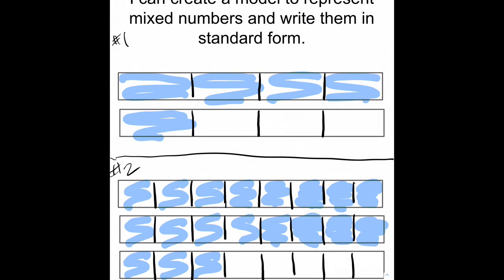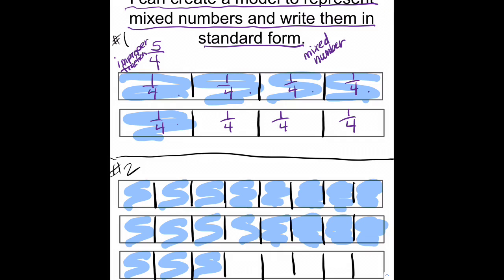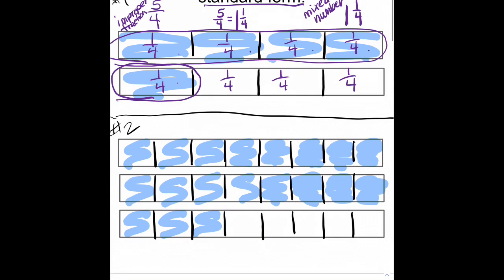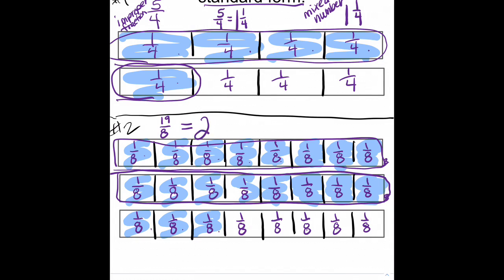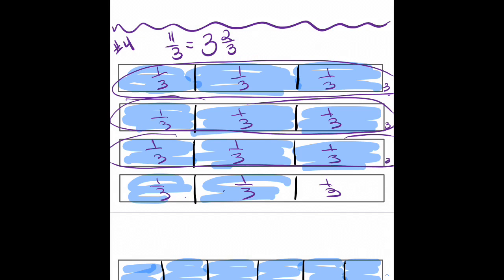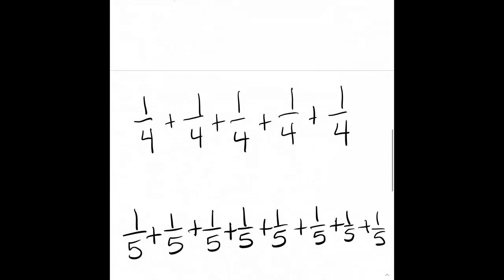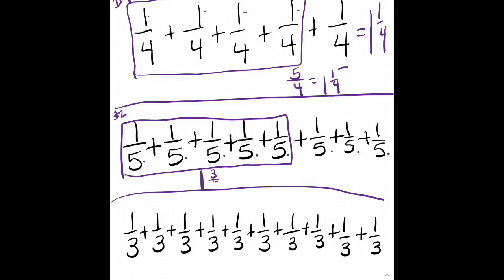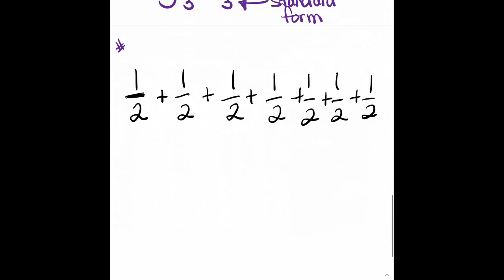Math Unit 1 Lesson 5 Day 1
Math Expressions Unit 1 Lesson 5 Activity 1